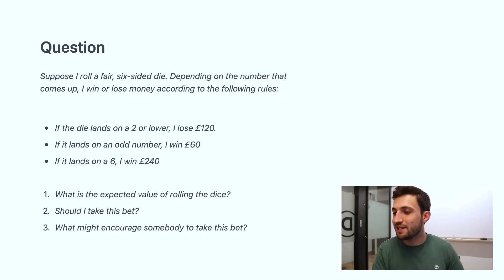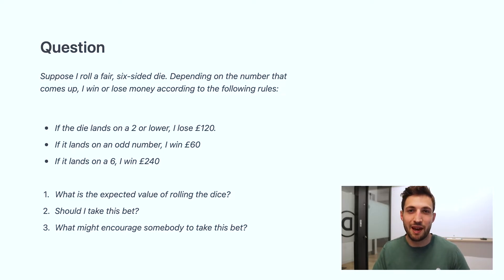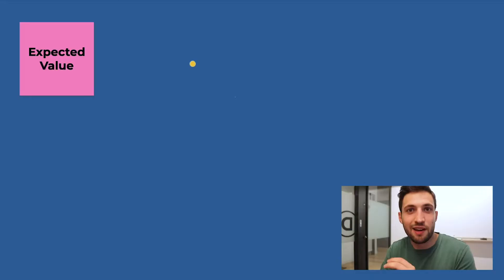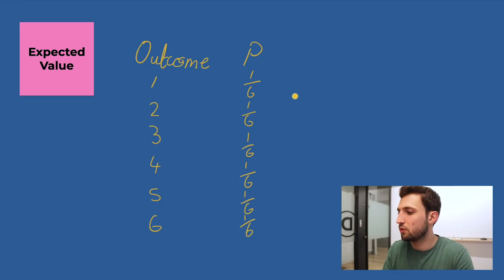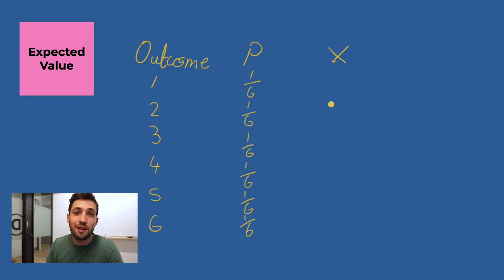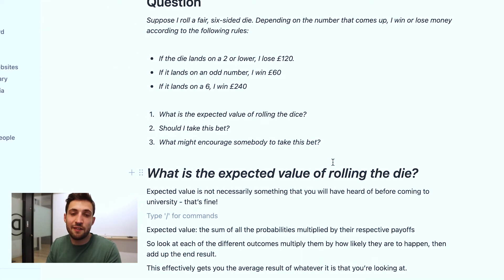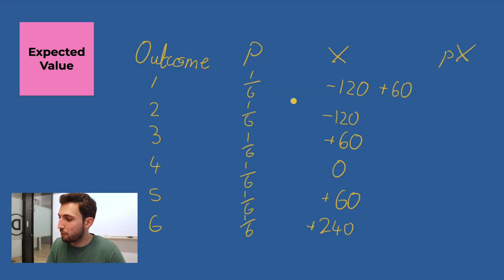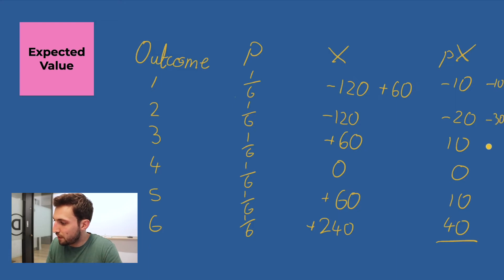Oxbridge Economics Maths Question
This is a walkthrough of a more maths-based interview question that you could expect from a university like Oxford or Cambridge. Bon Appetit.

0:00 Introduction
0:20 Questions
1:12 Defining Expected Value
3:46 Question 1
6:34 Question 2
9:36 Question 3
12:42 Commentary and Applications